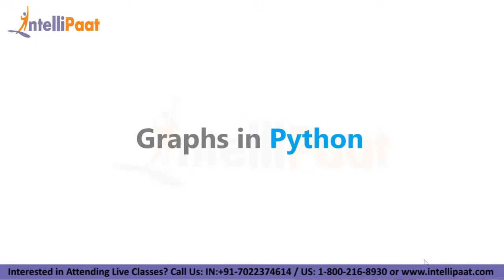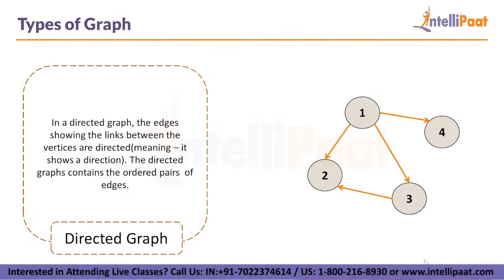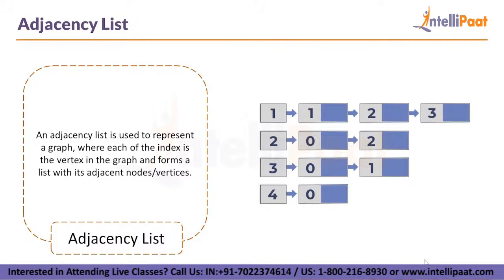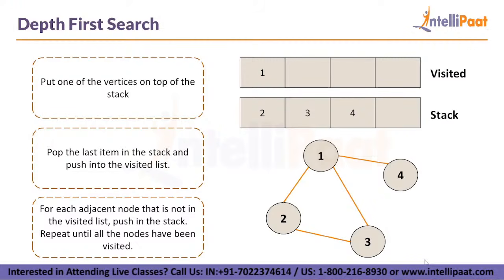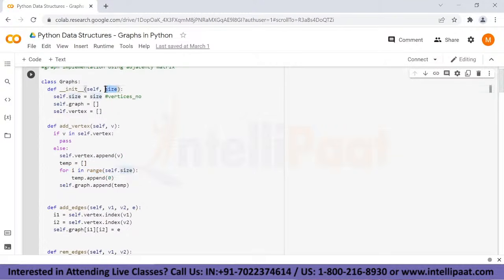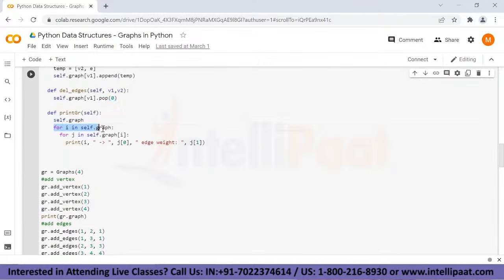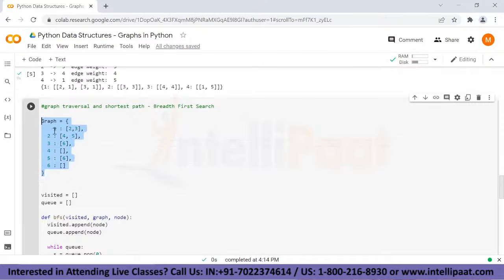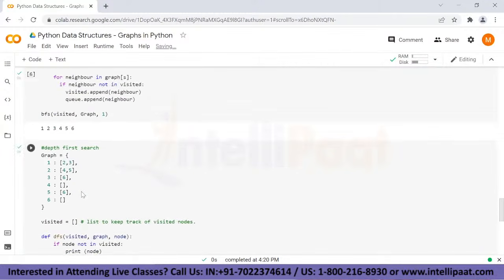Graphs In Python | Operations On Graphs In Python | Data Structures Series | Intellipaat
In this Graphs In Python video, you will learn What is a Graph Data Structure, What is a Graph Data Structure, How Graphs Work in Python, Python Data Structures and Algorithm, Operations on Graphs like - Create, Read, Update and Delete Operations in Graphs, Initializing a Graph, Declaring a Graph, Graph Elements and a lot more. This Operations On Graphs video is a must-watch for anyone who wants to start a career in the Software Development field.

Want to make a Career in Software Engineering? Enroll in our Software Engineering Application Development course and become a certified professional
Key Highlights:
1. 600 Hrs of Applied Learning
2. 100+ Live Session across 9 months
3. Learn from Industry Practitioners & Mentored by IIT Guwahati Faculty.
4. 50+ Industry Projects & Case Studies
5. E&ICT Academy, IIT Guwahati Alumni Status
6. One-on-One with Industry Mentors
7. Career Services & Guaranteed 3 Interviews by Intellipaat
8. 24*7 Support
9. Designed for working Professionals & Fresher's
10. Soft Skills Essential Training
11. No Cost EMI Option